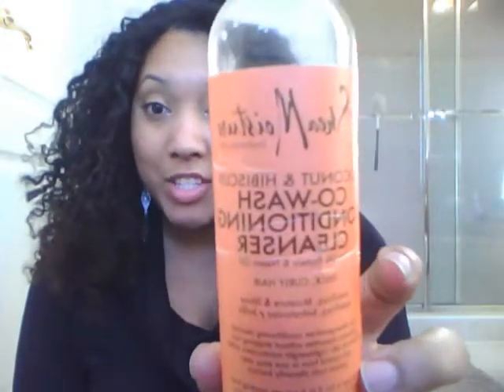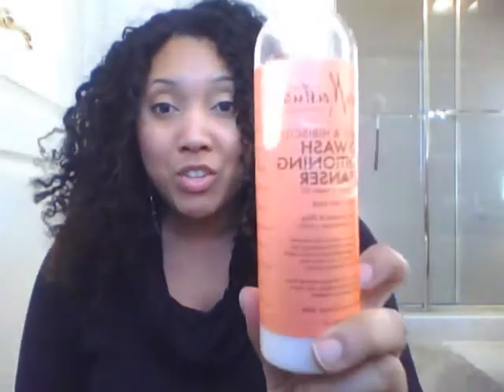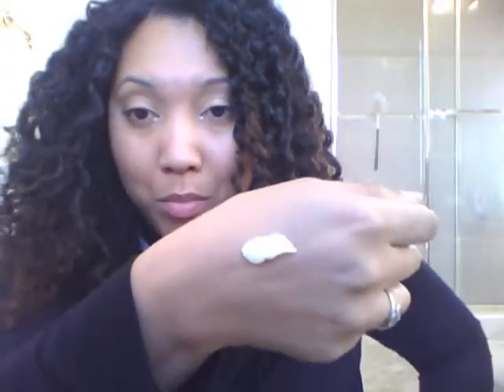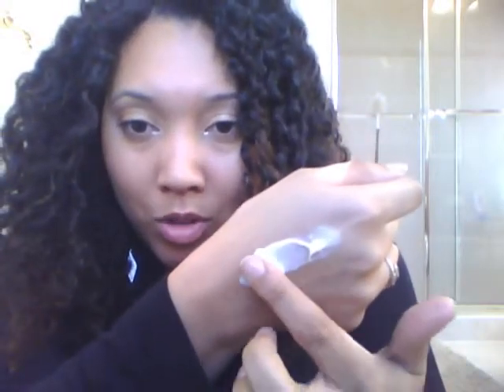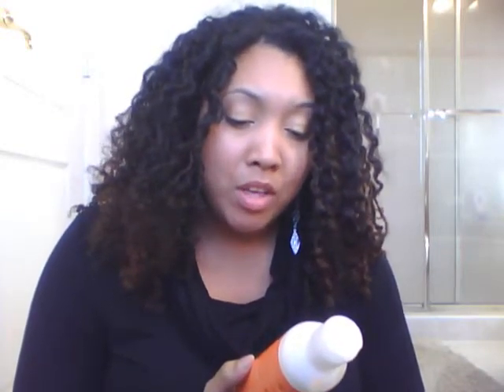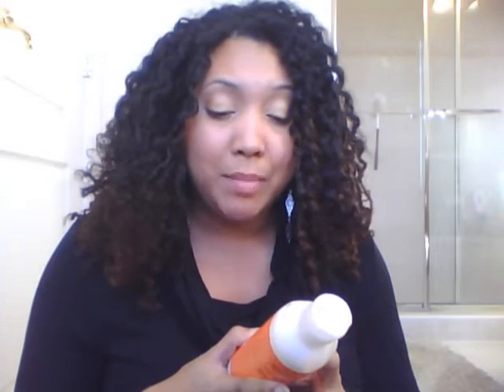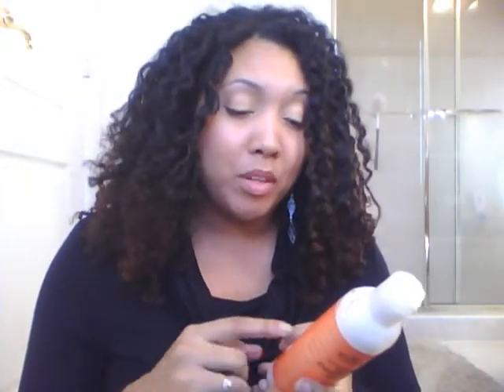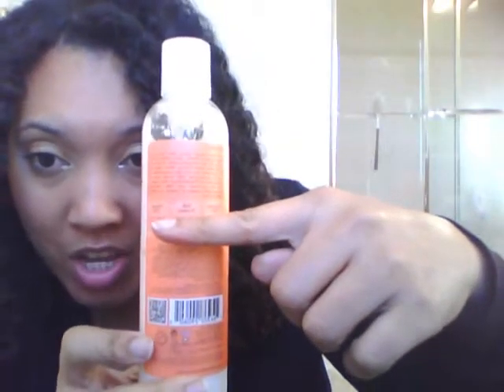Shea Moisture Coconut and Hibiscus Co-Wash Conditioning Cleanser | Ashkins Curls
*Ingredients:Ingredients: deionized water, coconut oil, shea butter, mango seed butter, cetyl esters, kaolin clay, grapeseed oil, jojoba oil, behentrimonium chloride, hibiscus extract, willow bark extract, neem seed oil, sorbitol esters, aloe leaf juice, vitamin e, african black soap extract, sea salt, rosemary extract, caprylyl glycol

8oz for around $11
Available at select Target stores, should be available at more locations in the near future, as per the Shea Moisture FB page